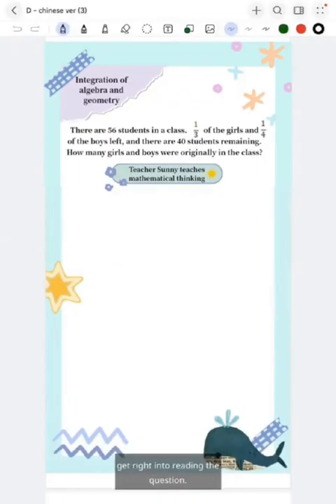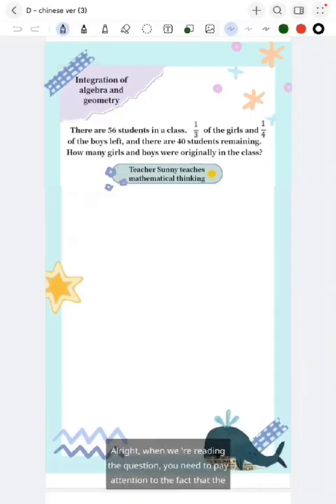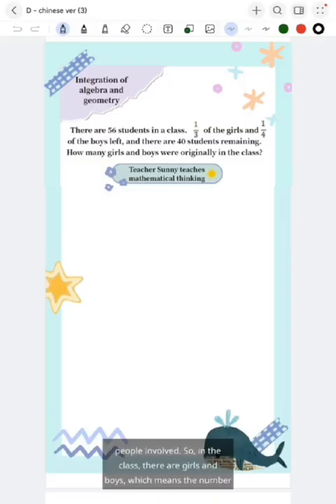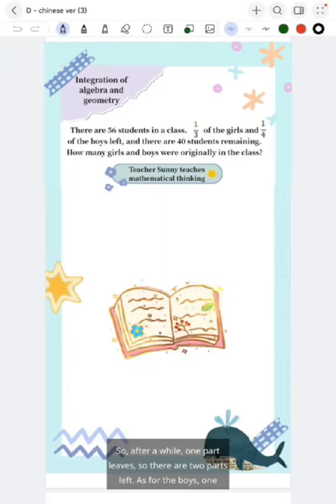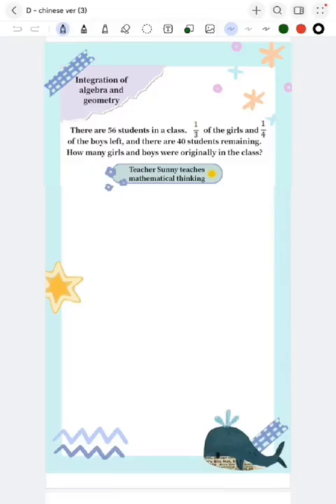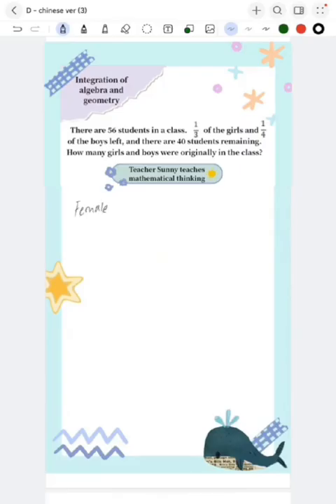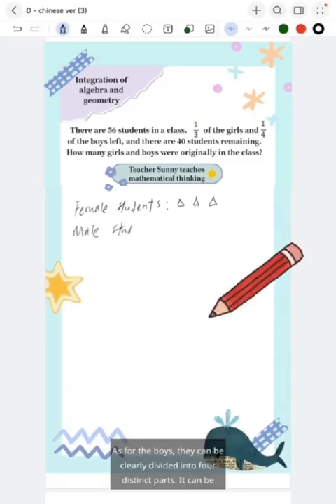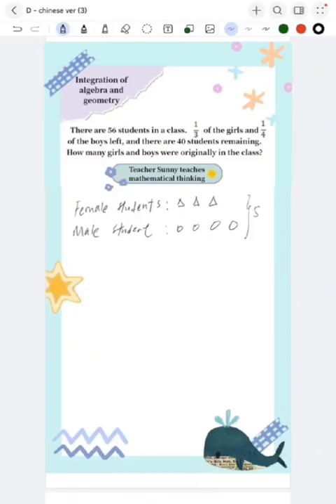🔥 Ready for a Quick Maths Showdown? 🧮⚡